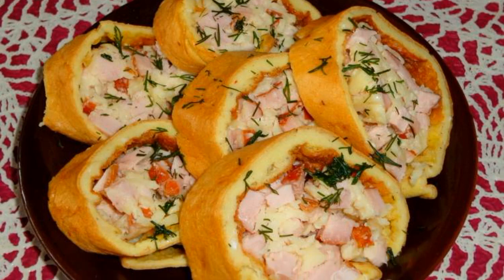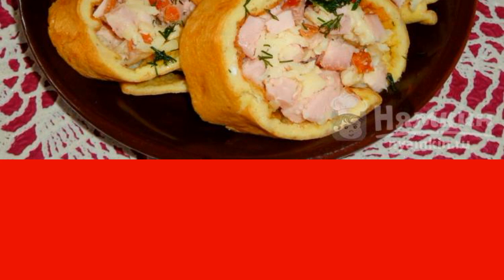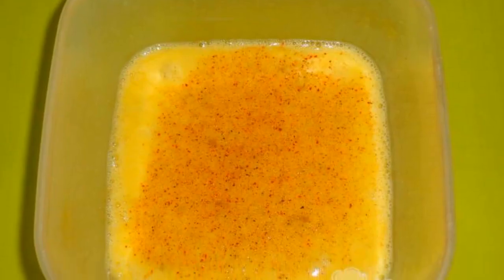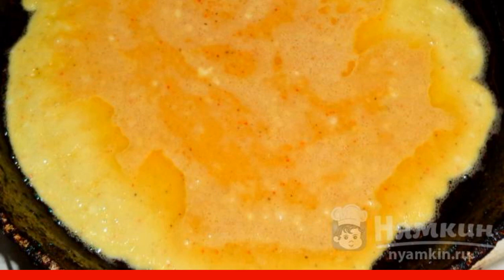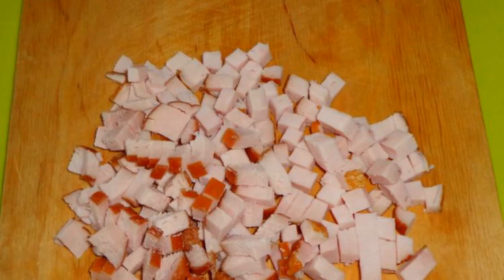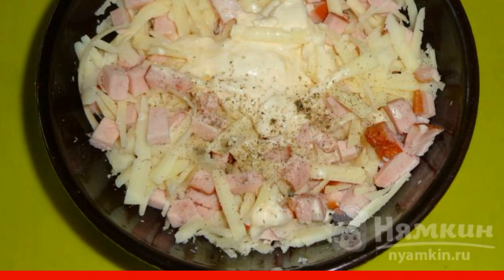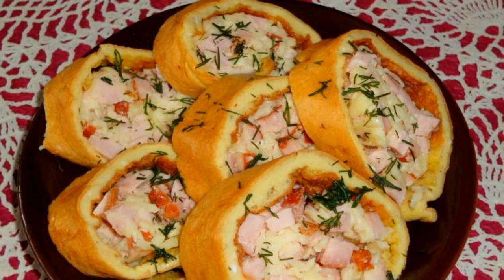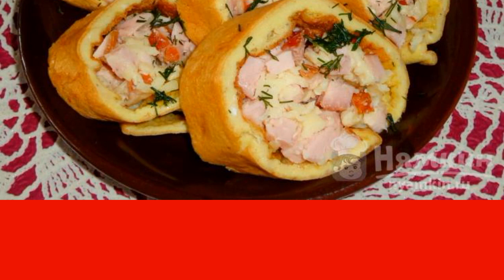Egg roll with carbonate and cheese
Egg roll with carbonade and cheese is a great snack for a festive table. Pork carbonate has a pleasant smoked taste. It goes well with melted and hard cheese. The base for the roll is prepared from an egg pancake, which holds its shape perfectly.

Ingredients:
chicken eggs - 3 pcs, carbonate - 50 g,
hard cheese - 50 g,vegetable oil - 2 tbsp.l.,
wheat flour - 1 tbsp.l., salt - to taste,